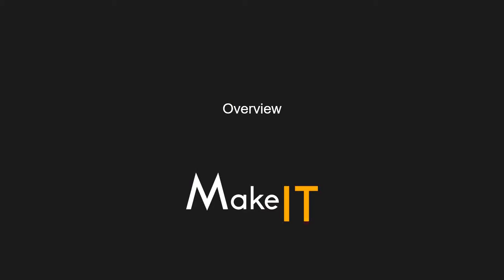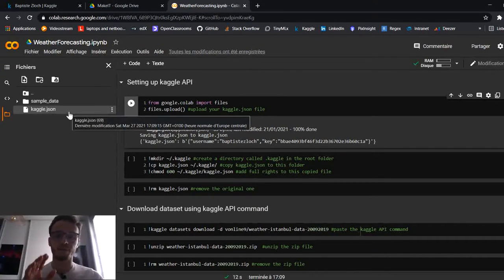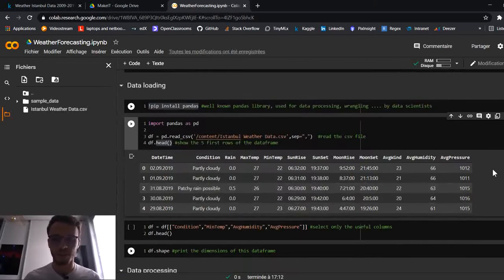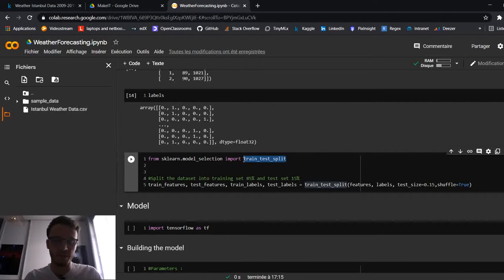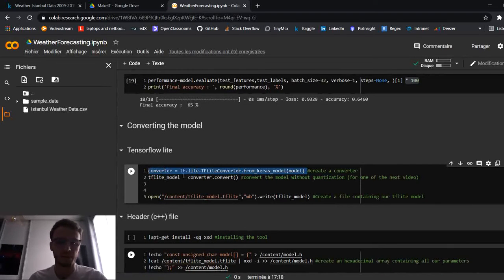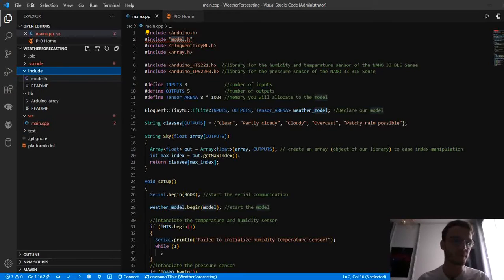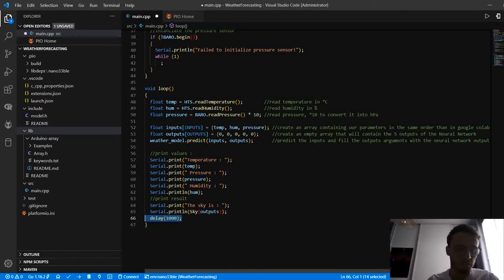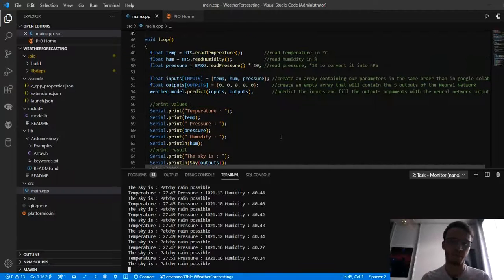[MakeIT] How to forecast weather with an Arduino nano 33 BLE sense ?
I am really happy to share you the second video of my YT channel MakeIT ! There will be a lot of others tutorials !

The purpose of this video is a tiny machine learning project which is trying to forecast weather by  deploying a neural network model on Arduino nano 33 BLE sense.
We start by getting data from kaggle, then designing our model and training it with Tensorflow and google colab and we finish by deploying our model and making inferences with it.

Stay tunned for the next video : "How to capture your own dataset ?".